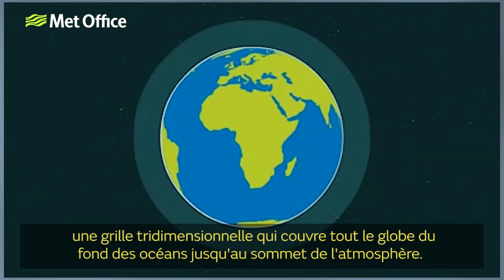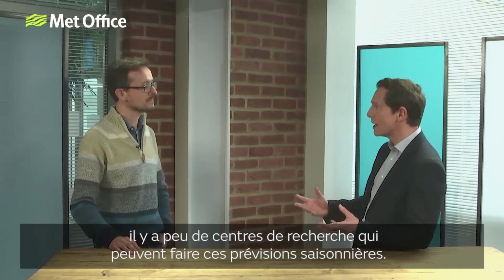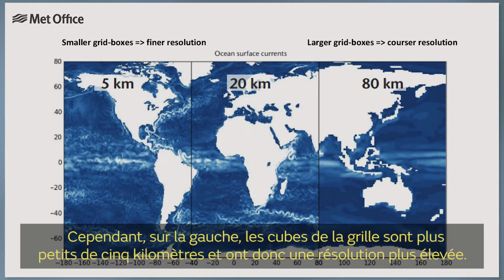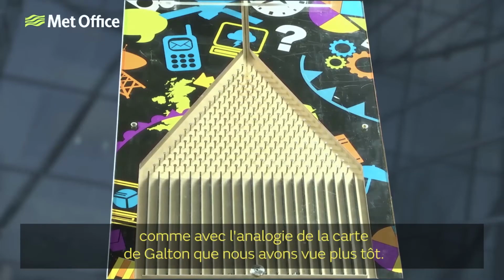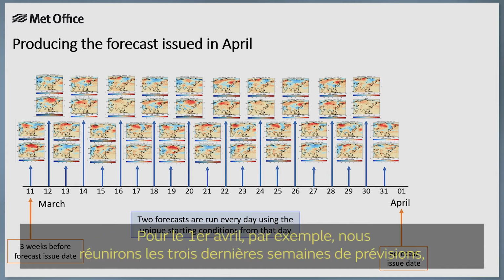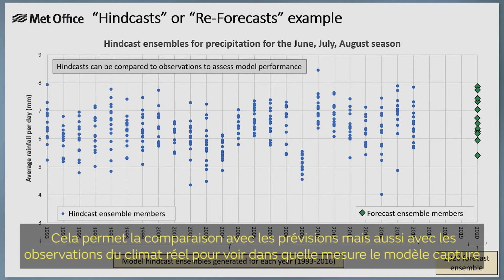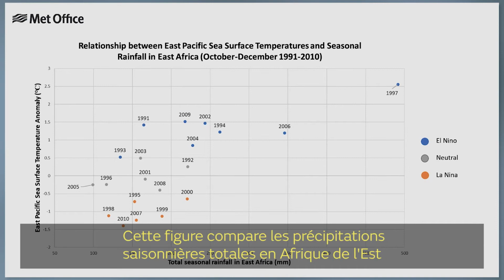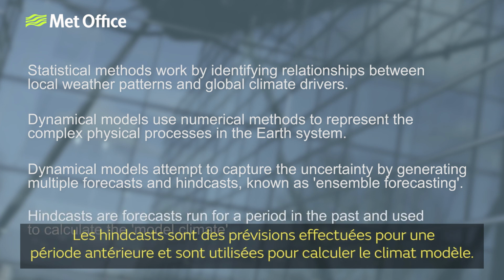Explication des prévisions saisonnières – Partie 2 : Production des prévisions saisonnières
Comment les prévisions saisonnières sont-elles produites? Dans cette deuxième partie, Alex Deakin s’entretient avec Phillip Davis et Phillip Bett sur les deux manières de créer des prévisions saisonnières : dynamique et statistique. Nos experts décrivent les avantages et inconvénients de ces méthodes et le fonctionnement des modèles dynamiques.